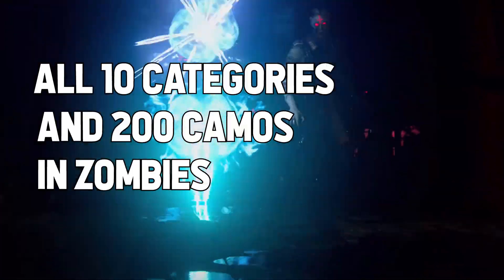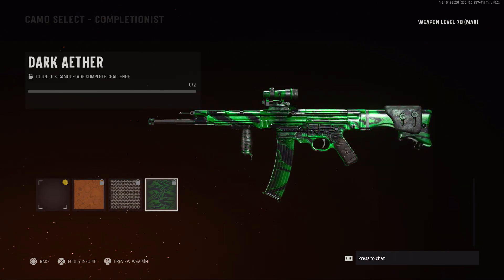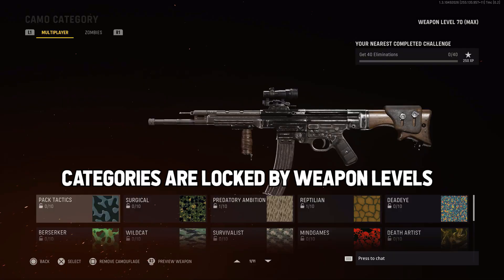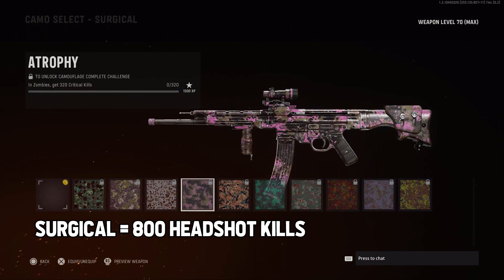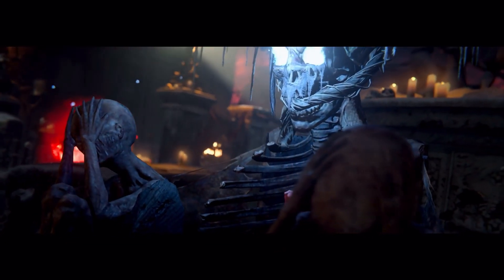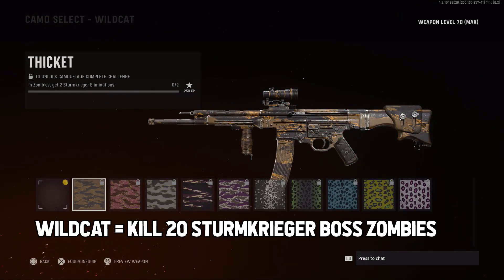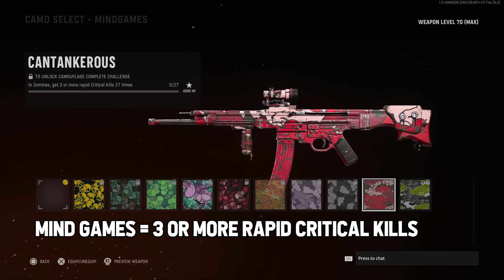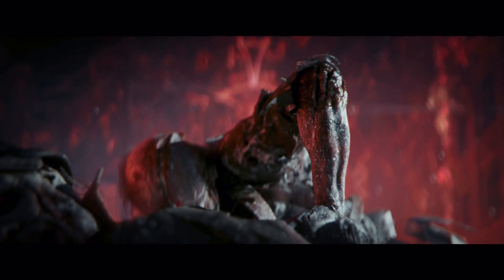HOW TO UNLOCK ALL CAMOS IN ZOMBIES All VANGUARD Zombies Camo Challenges EXPLAINED (Dark Aether Camo)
0:00 Golden Viper, Plague Diamond and Dark Aether Showcase
0:50 Weapon Levels
1:20 Pack Tactics
1:27 Surgical Camos
1:34 Predatory Ambition Camos
1:39 Reptilian Camos
1:45 Dead Eye Camos
2:11 Berserker Camos
2:24 Wildcat Camos
2:37 Survivalist Camos
2:44 Mind Games Camos
2:56 Death Artist Camos

I've been making guides for Call of Duty zombies since 2017. With the release of Black Ops Cold War Zombies, I'll continue making high-quality videos for Treyarch's Zombies mode.

You can expect Solo Easter Eggs Guides, Trophy Guides, Strategies, and many other things on this channel.